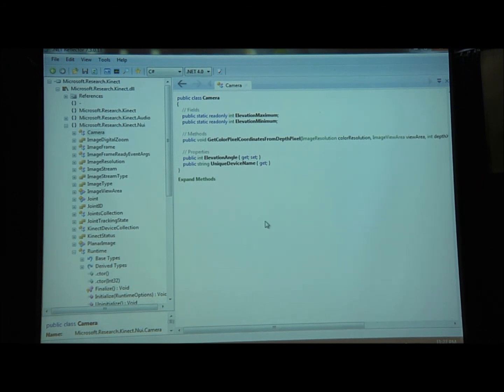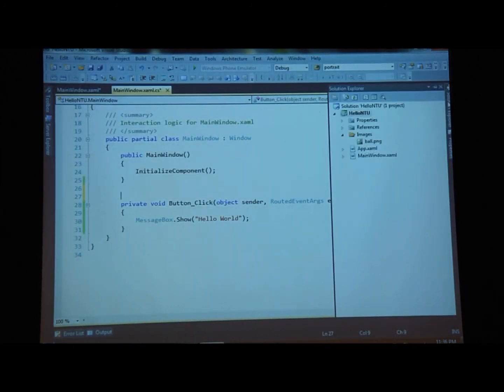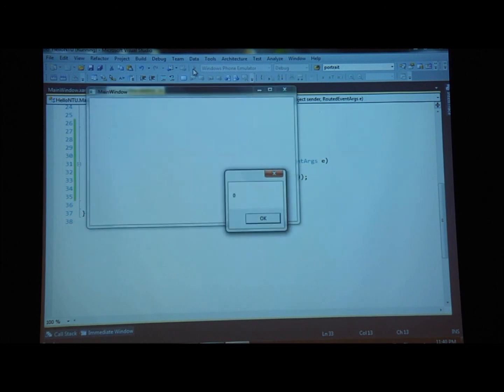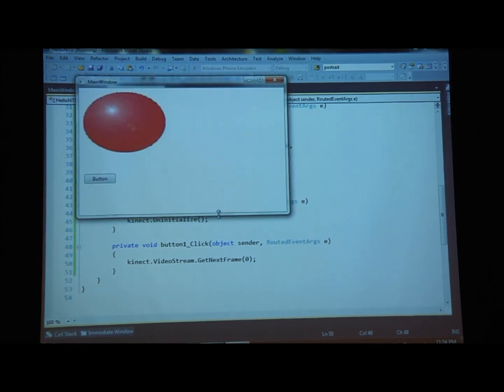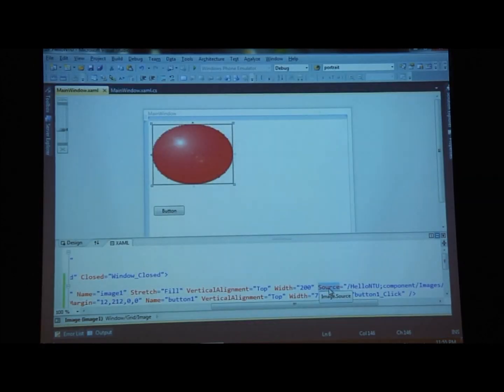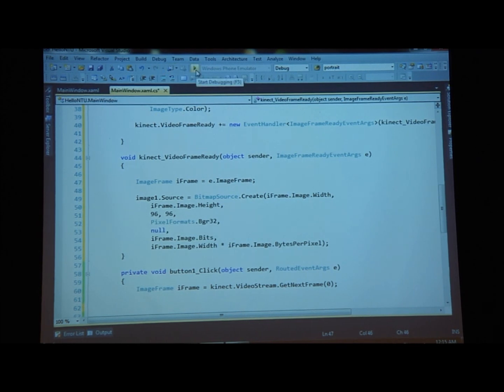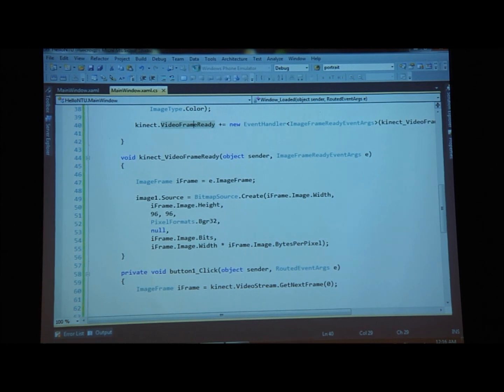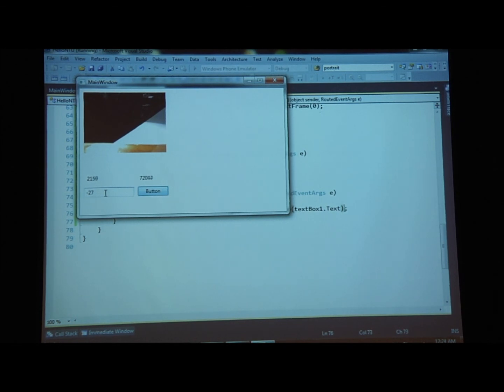2011/12/07 台灣微軟自然人機介面研討會 使用教學與深入實作 (2/3)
主講人Krishna Kumar